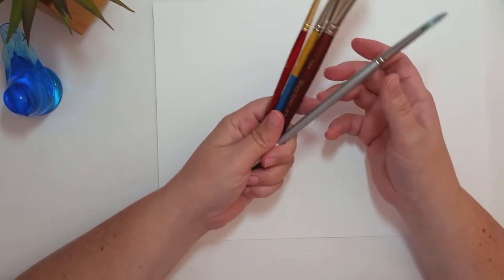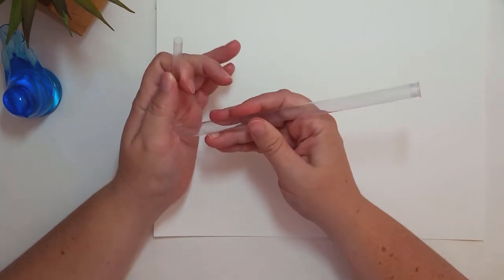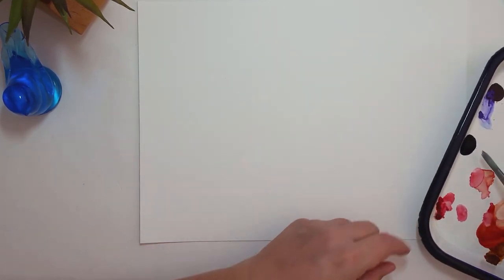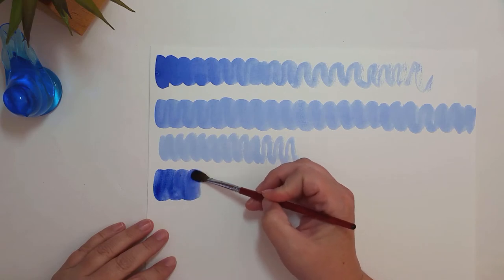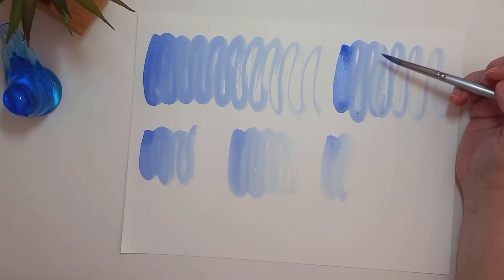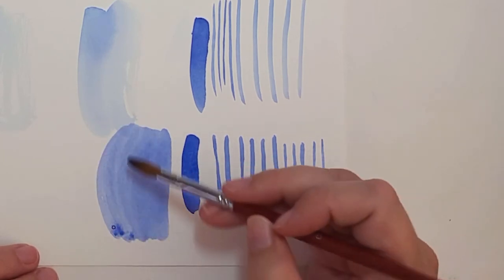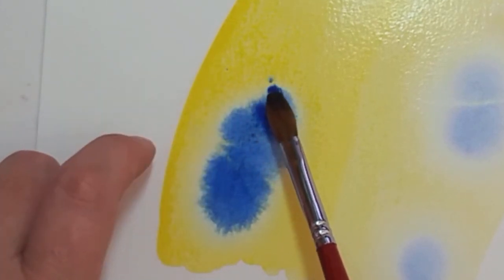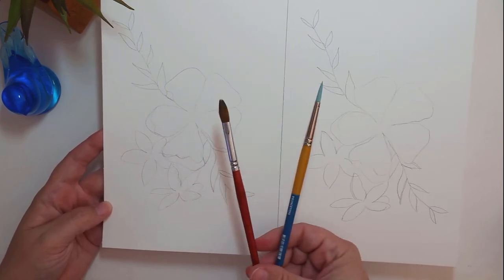Cheap Watercolor Brush Review | Kolinsky Sable Brush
Are CHEAP Kolinsky sable brushes a thing? Are they even any good? I've been using synthetic watercolor brushes my whole life. But today, I show you the hype surrounding Kolinsky sable brushes. sorta. Check out my video to see my genuinely shocked discovery.

Also please join me for my free online LIVE beginner's hand lettering class!! First one ever! Sign up below and let me know if you are a YouTube friend. Even if you can't make it for the live class, sign up because I intend on recording it for replay purposes. 😊

CHEAP Kolinksy Sable Brushes

🌟HERE ARE MY FAVS🌟
Size 6 round brush
3/4" Flat Brush
Drafting Brush
Artist's Loft Markers
Micron Pens
Uniball White Gel Pens
Pentel Touch Pens
Le Pens
Tombow Fudenosuke Pens
Tracing Light Board
Lettering Paper
Gold Metallic Pen
OTT lite